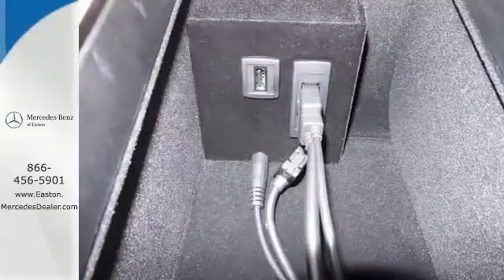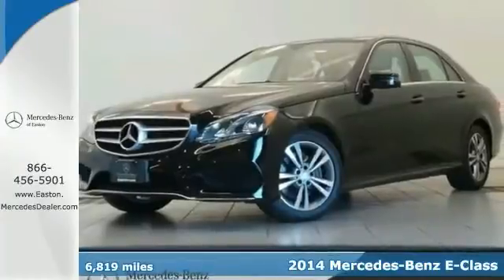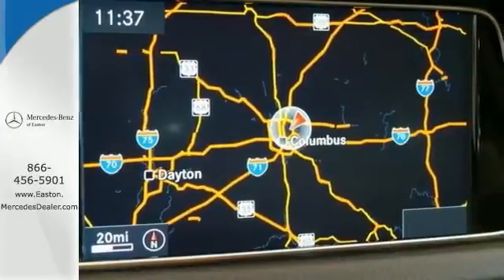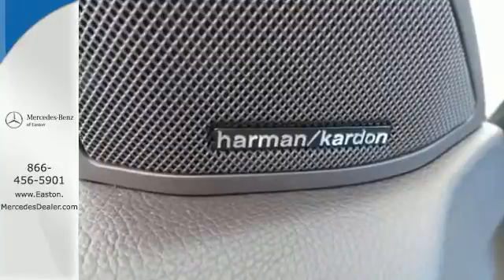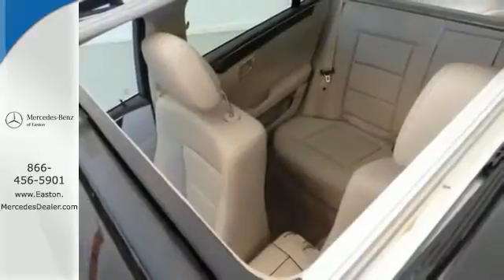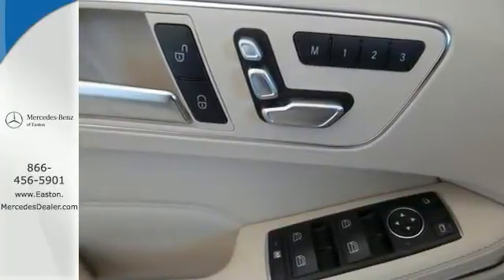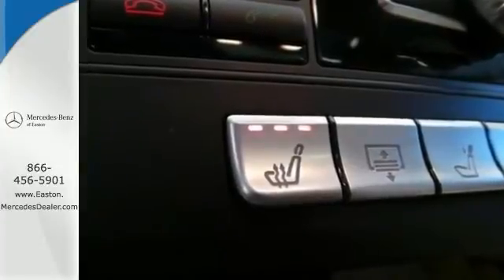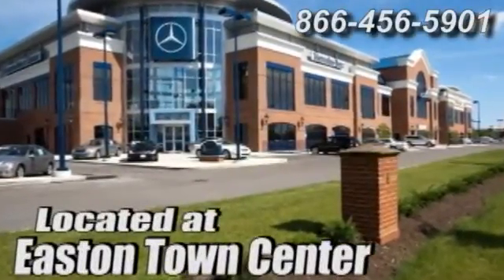2014 Mercedes Benz E Class Columbus OH Mercedes Benz Dealer, OH MU14324 360p